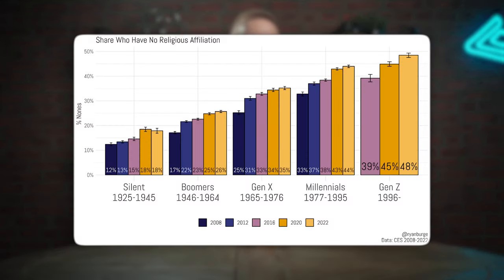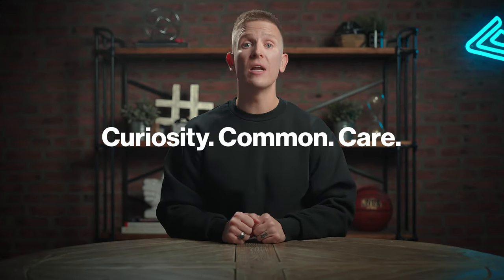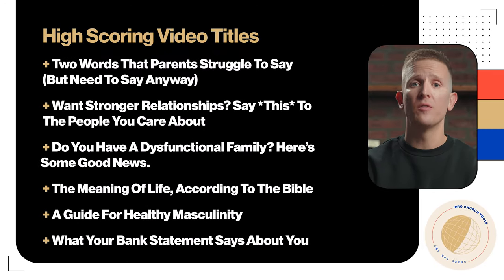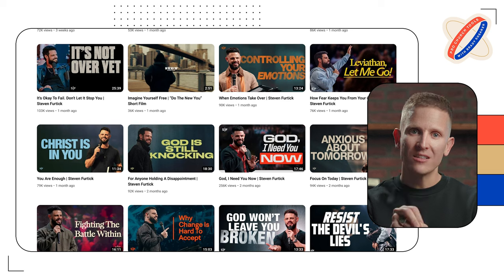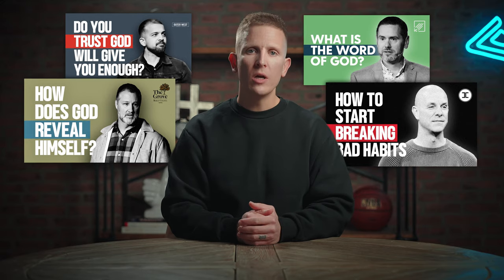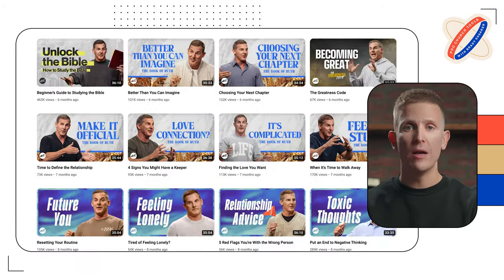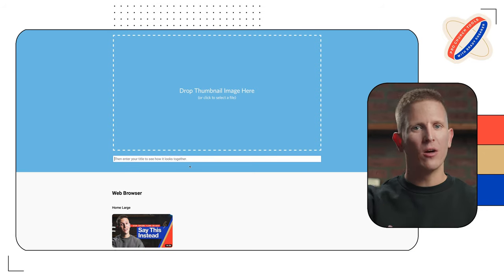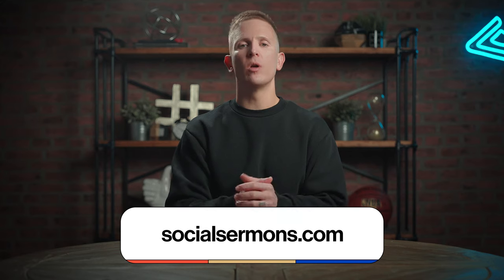What Every Church Must Know About The YouTube Algorithm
YouTube is a great archive for your church’s sermons. Unfortunately, the algorithm isn't likely to promote them as-is. But with just a couple tweaks we can change that. There are four steps to making it happen. Let's dive in.

Table of Contents:
0:00 - Intro
0:43 - Step 1: The Title
5:29 - Step 2: The Length
6:54 - Step 3: The Intro
10:09 - Step 4: The Thumbnail